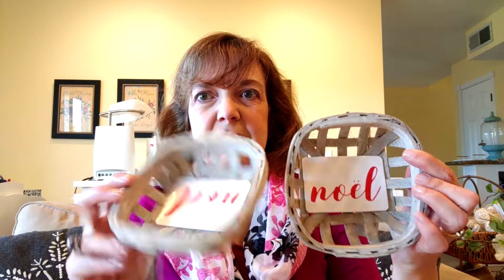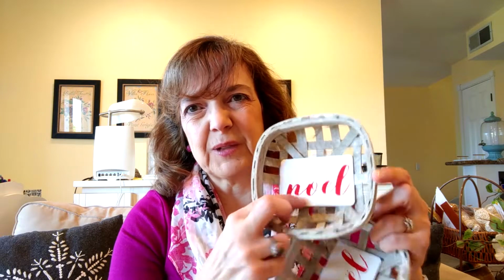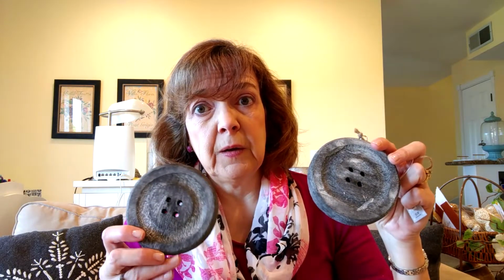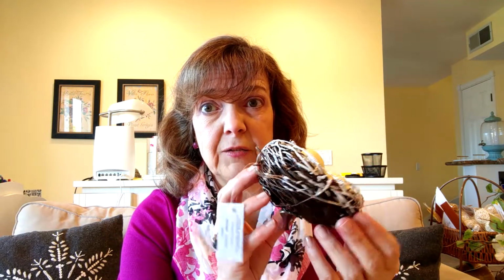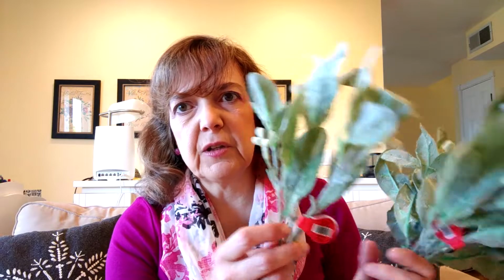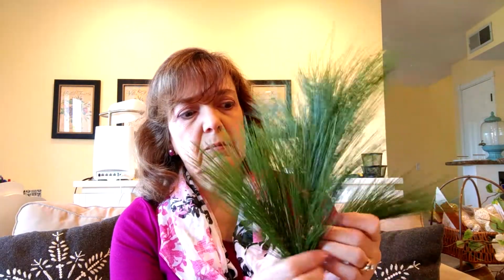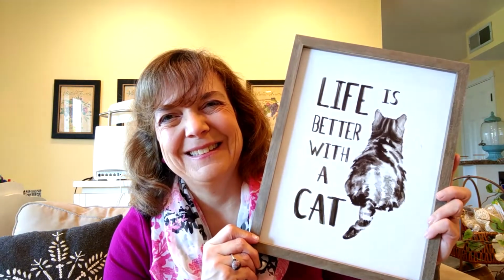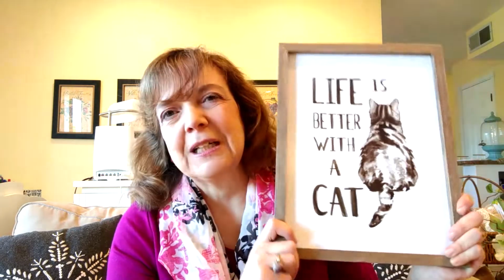Hobby Lobby After Christmas Haul || January 2020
Today I'm sharing some things I bought at Hobby Lobby during their after Christmas sale.

You can do so by clicking on this link to my channel